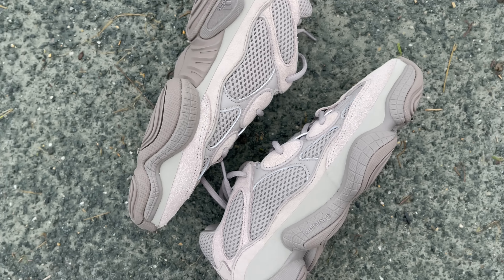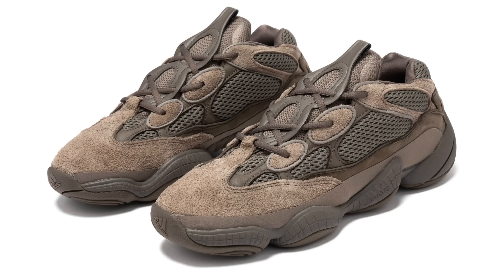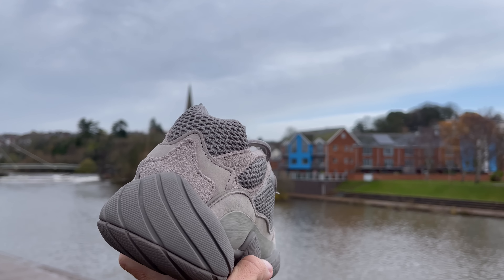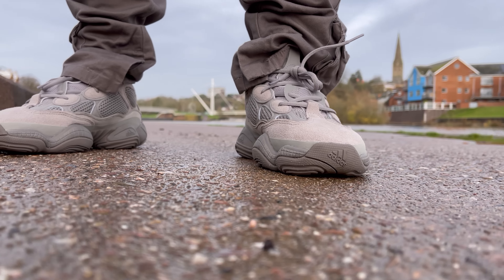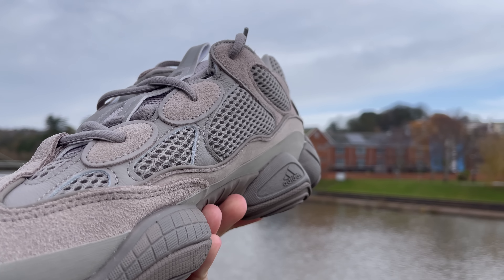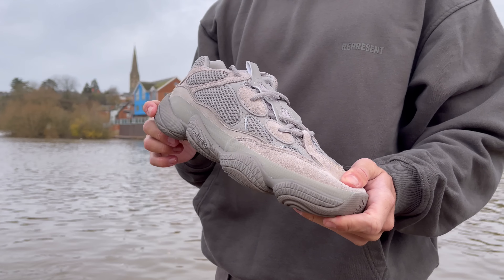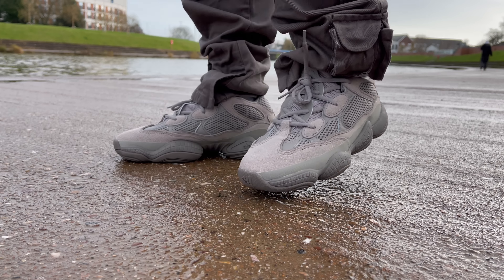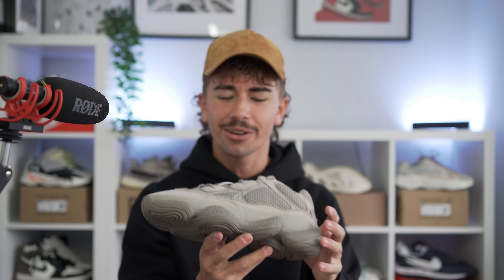I Was Wrong… Yeezy 500 Ash Grey Review & On Foot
Kicking off the packed month of Yeezys with a brand new Yeezy 500! The Yeezy 500 Ash Grey dropped on December 4th for £170/$200. These are definitely on of the better colourways of the 500 to release and a great option for the winter rotation. There’s a lot going on this month so let me know if these made your list!

Let me know what you think of these in the comments!